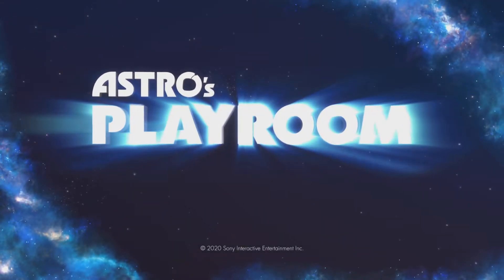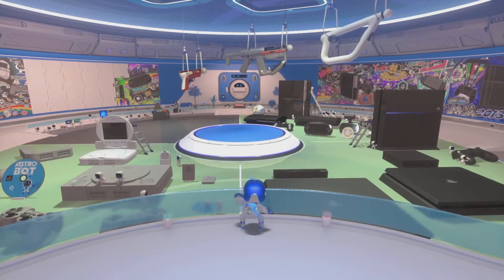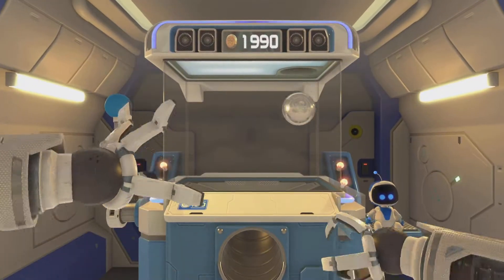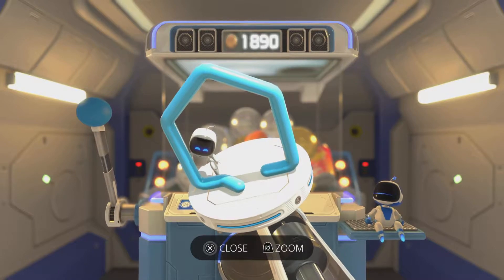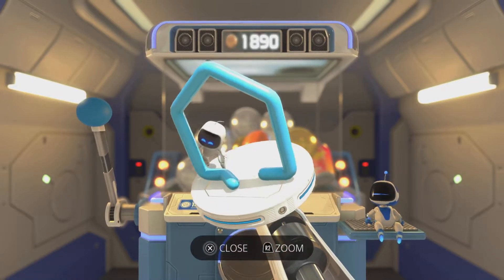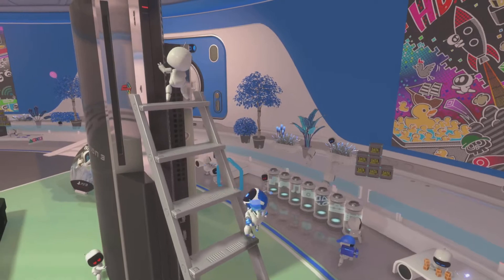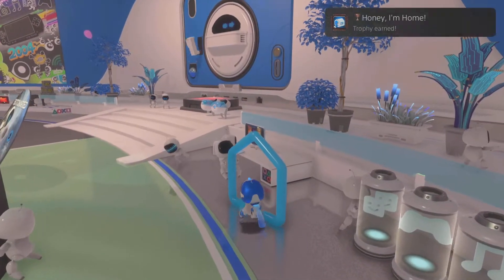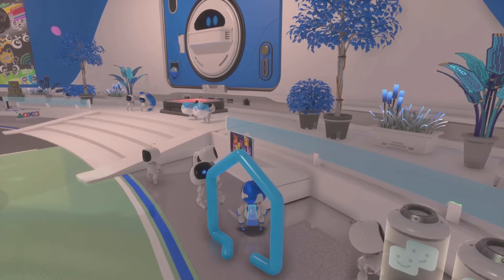Astro's Playroom Honey I'm Home Trophy Guide (Astro's Playroom Honey, I'm Home! Trophy Guide)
In Astro's Playroom there is a trophy called Honey I'm Home and you have to walk under the PS Logo

Astro's Playroom - Honey I'm Home Trophy Guide (Astro's Playroom Trophy Guide For Honey I'm Home)

Astro's Playroom is a 3D platformer in which the player controls Astro Bot using the DualSense controller. Like the previous game, he is able to jump, hover, punch enemies and objects as well as spin attack by charging his punch. The haptic feedback of the controller is used to provide realistic tactile vibrations from actions such as walking on different types of material, walking through rainfall and into wind. The game starts in a hub world called CPU Plaza which is modelled after the inside of the PlayStation 5 console and provides access to four worlds which are each themed after a component of the console: GPU Jungle, Cooling Springs, SSD Speedway and Memory Meadow. The plaza also houses two other areas: Network Speed Run, in which players can compete in unlockable time trials for the fastest time which can be shared to online leaderboards, and PlayStation Labo, which houses all of the collectables a player has collected.

Each of the four worlds is split up into four levels that are interconnected with each other. Two of these levels involve regular platforming whereas the other two involve a special power up suit which makes use of the Dualsense controller's capabilities. For example, a frog suit with a spring at the bottom in which the controller must be tilted laterally to guide the frog and the trigger pressed down to compress the spring, which offers resistance similar to how a real spring would using the adaptive trigger system. Another example is the ball suit in which the player must swipe the touchpad to guide the ball. Each world contains three types of collectable: coins, puzzle pieces and artefacts. Coins can be used at a gacha machine in PlayStation Labo to potentially obtain collectable in-game figurines as well as more puzzle pieces and artefacts. Puzzle pieces are used to fill in a random section of the mural which adorns the walls of the PlayStation Labo area. Finally, artefacts are 3D rendered representations of real-world objects from the history of PlayStation, such as consoles, controllers and accessories. When collected, the player is able to examine them by moving the Dualsense controller around and interact with them using the touchpad or built-in microphone. Artefacts are stored in PlayStation Labo where Astro Bot (and many other robots) can later interact with them by punching or jumping on them. The worlds also contain large amounts of robots performing various activities, including acting out scenes from various PlayStation exclusive (or former exclusive) game franchises such as God of War and Resident Evil. At the end of each world there is an area inspired by the startup sequences of the previous four PlayStation home consoles, where the player receives an artefact of the respective console as a reward for completing the world.

Once all four worlds have been completed, a secret fifth world opens up called 1994 Throwback, in which Astro Bot must complete a boss fight inspired by the T-Rex tech demo from the original PlayStation's first demo disc. Once the T-Rex has been defeated, the credits roll and the player is rewarded with artefacts from the PlayStation 5 era, including the DualSense controller and the PlayStation 5 console itself.